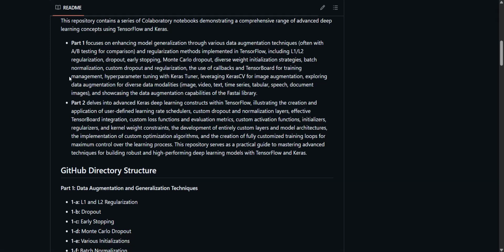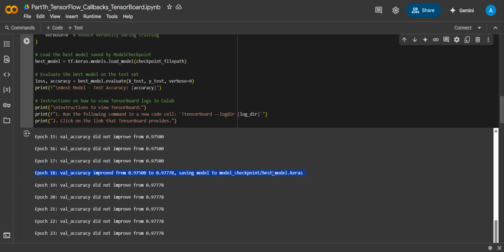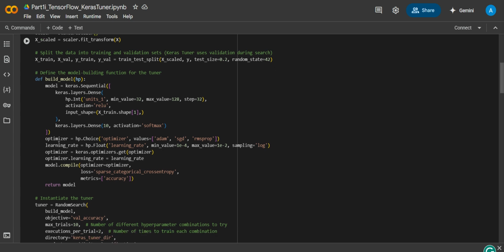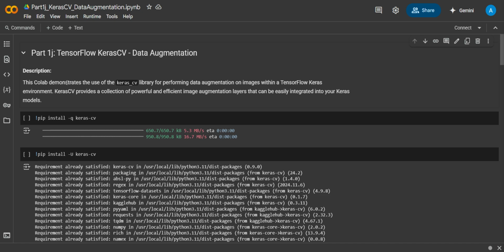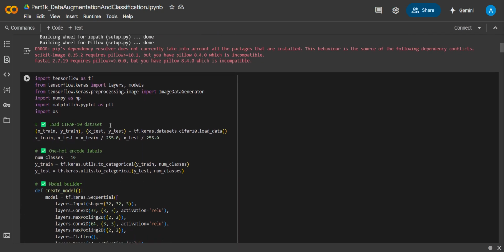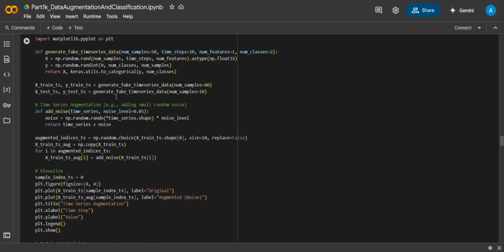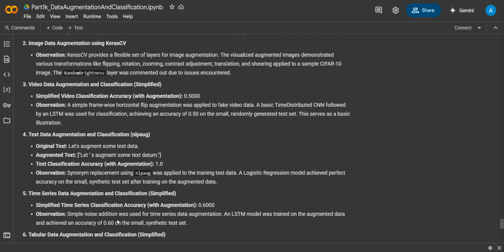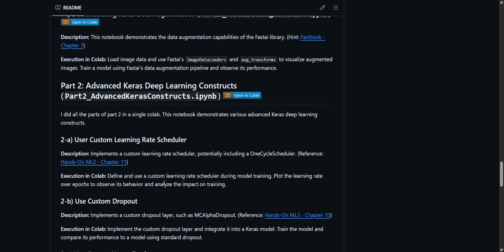A) Data Augmentation and Generalization - Part 2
Part 1 focuses on enhancing model generalization through various data augmentation techniques (often with A/B testing for comparison) and regularization methods implemented in TensorFlow, including L1/L2 regularization, dropout, early stopping, Monte Carlo dropout, diverse weight initialization strategies, batch normalization, custom dropout and regularization, the use of callbacks and TensorBoard for training management, hyperparameter tuning with Keras Tuner, leveraging KerasCV for image augmentation, exploring data augmentation for diverse data modalities (image, video, text, time series, tabular, speech, document images), and showcasing the data augmentation capabilities of the Fastai library.